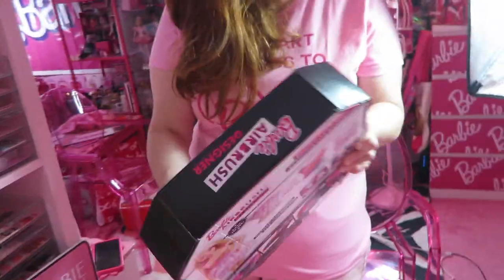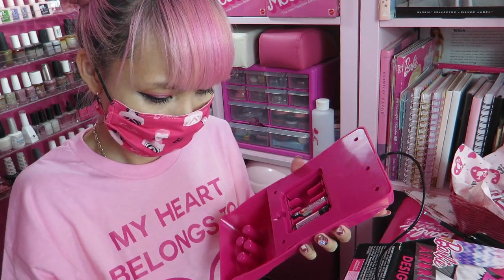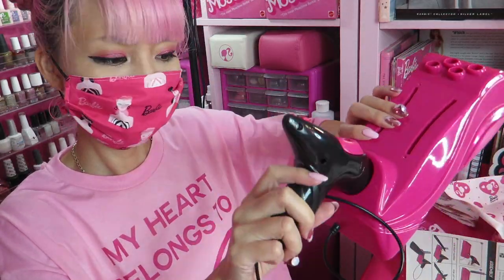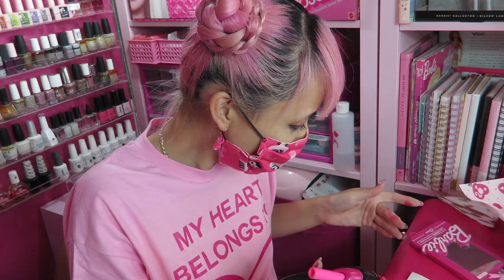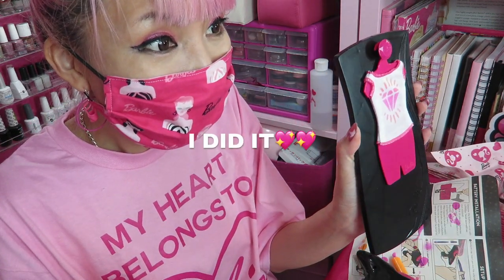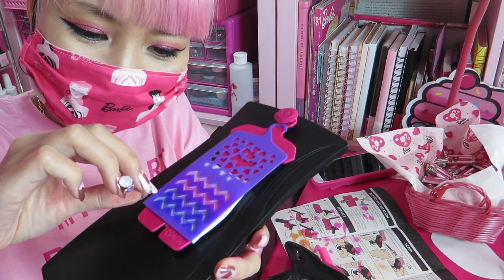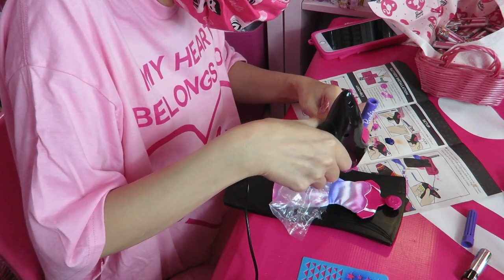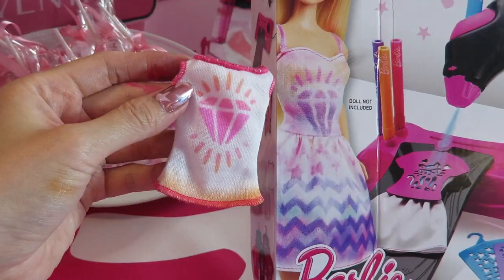DIY BARBIE AIRBRUSH DESIGNER KIT! STAYHOME Barbie Convention 2020 ep3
FINAL EPISODE of my stayhome Barbie Convention 2020 is about our workshop time with DIY BARBIE AIRBRUSH DESIGNER!

Azusa Barbie MERCH↓↓↓

FAN MAIL↓↓↓
Azusa Barbie
8149 Santa Monica Blvd #398